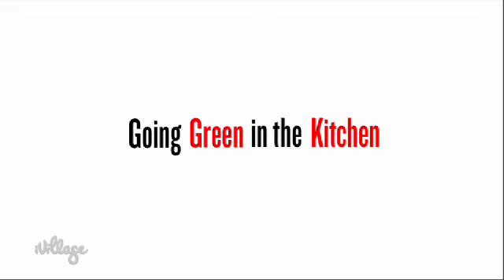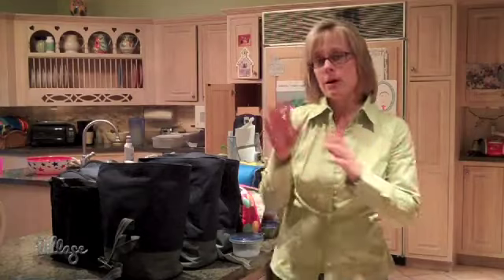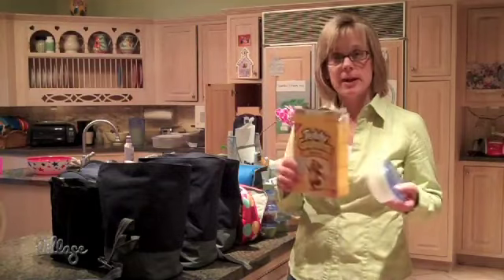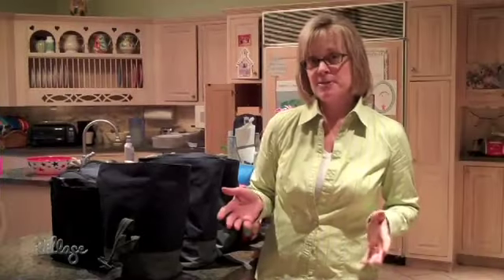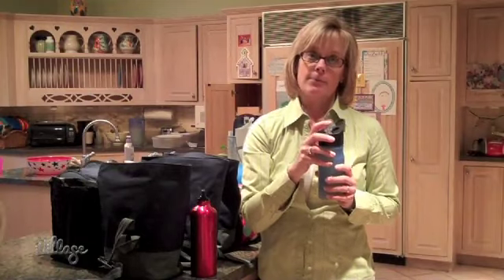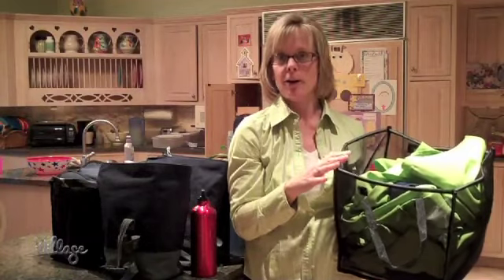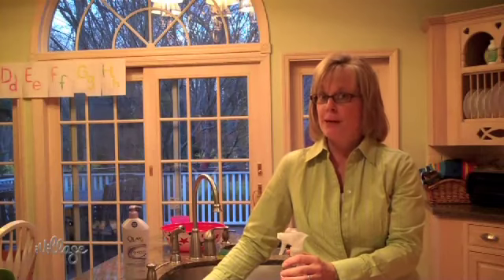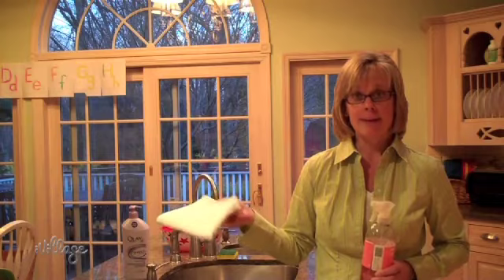iVoices: Going Green in the Kitchen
If Sharon Rowley, a mom of six, can find a way to ditch the plastic bottles, snack packs and paper napkins in her kids' lunchboxes, shouldn't we be able to go green at lunchtime as well?